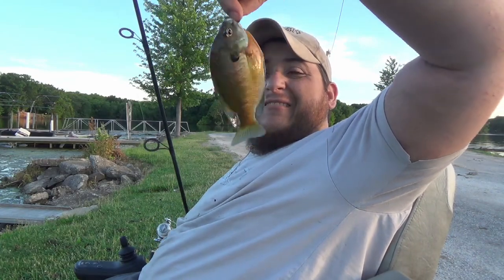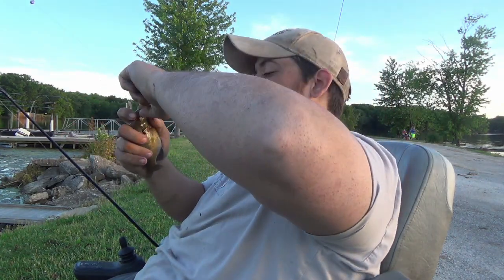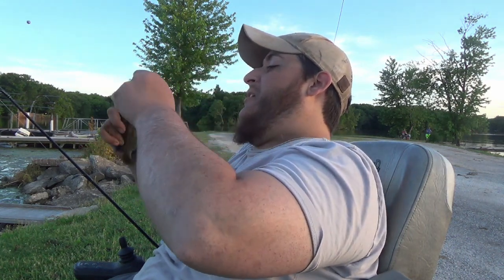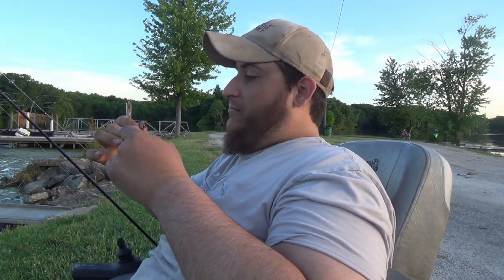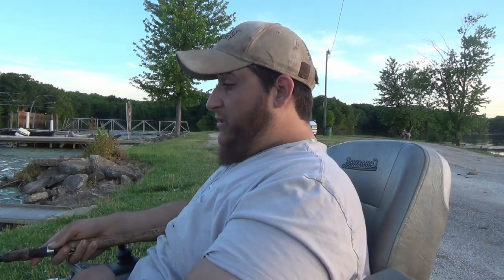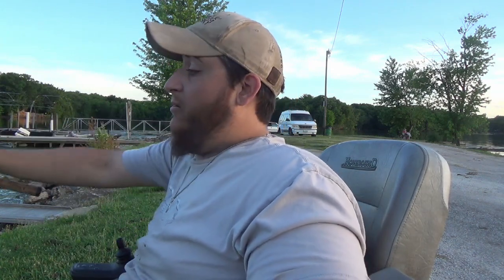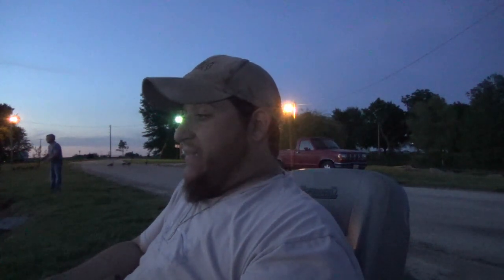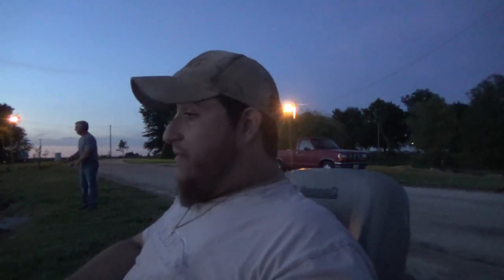Late Summer Fishing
I was going through some older SD Cards for my cameras and I found some unused fishing footage from Late summer of last year so I decided to put it together into a video. Please leave me a comment if you like, also be sure to hit the subscribe button as i try to put out new video at least every other week during hunting season sometimes every week.